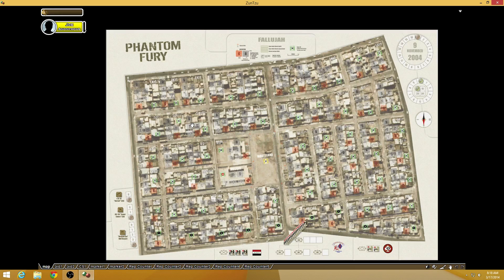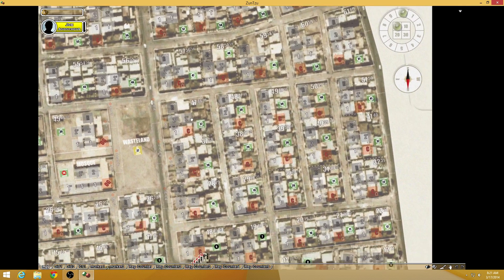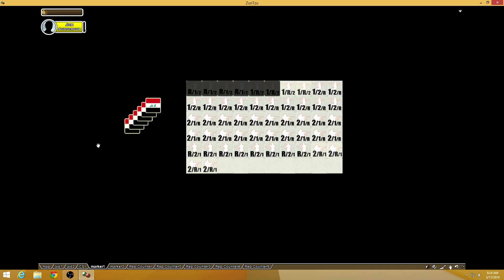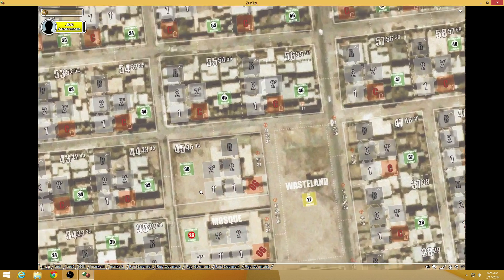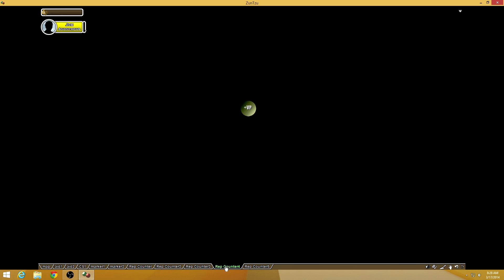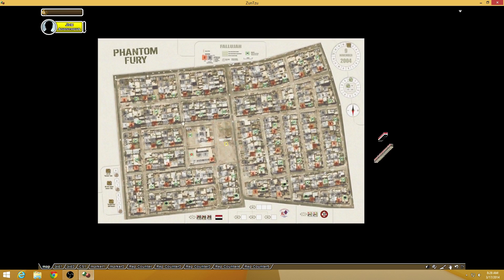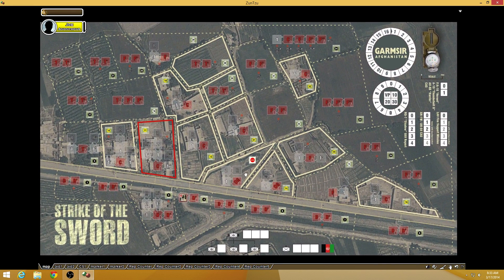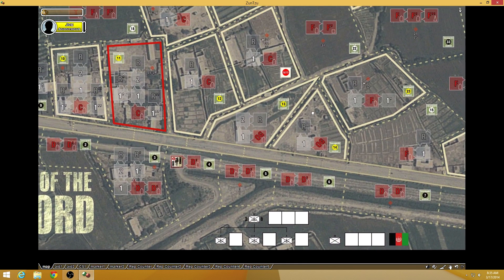Taking a look at Operation Phantom Fury on ZunTzu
Just sharing what a few games look like in the cyberboard ZunTzu.  If there is any interest, I can actually do a small play through to show you how it works in action.